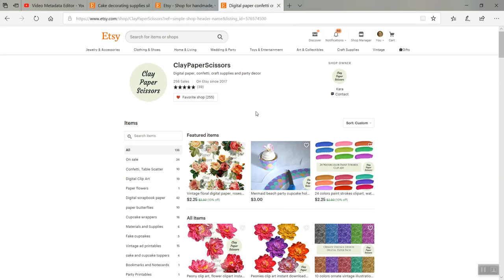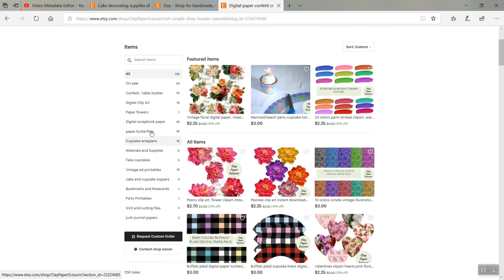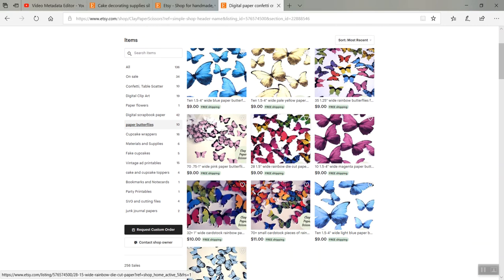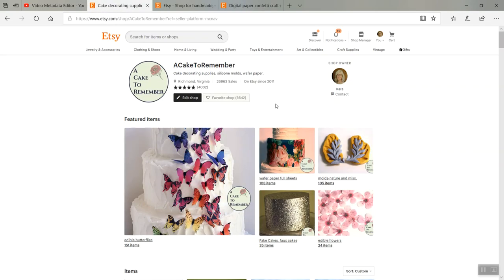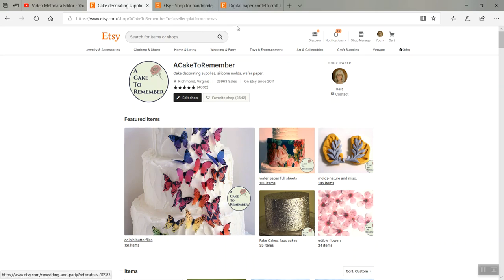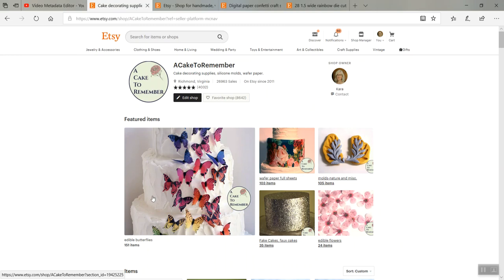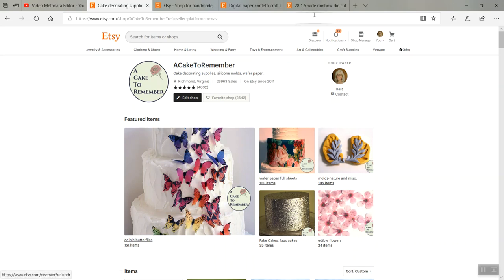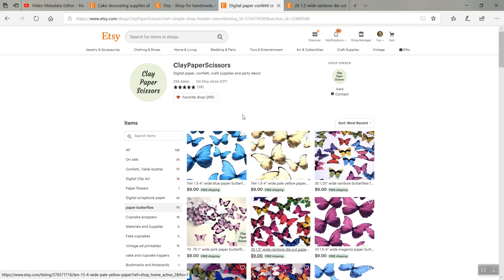Should you have more than one Etsy shop? Etsy tutorials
Should you have more than one Etsy shop? There are three things to think about when you want to open a second (or third) Etsy shop. Watch the video to hear what they are!

**CLASSES AND FREE HOME-BASED BUSINESS TOOLS, including my EShop Success Program, now on Teachable

**TEST TURTLE to 33777 TO GET NOTIFICATIONS ABOUT LIVES STARTING

**PRODUCTS THAT I USE IN MY ONLINE BUSINESS:
DYMO 4x6 LABEL PRINTER
DYMO LABELS
SHIPPING SCALE

Think Like a Freak
Steal Like an Artist
Show Your Work
Company of One
Time Management From The Inside Out
Organizing from the Inside Out
Influence: The Psychology of Persuasion
Pre-Suasion: A Revolutionary Way to Influence and Persuade
Thinking Fast and Slow